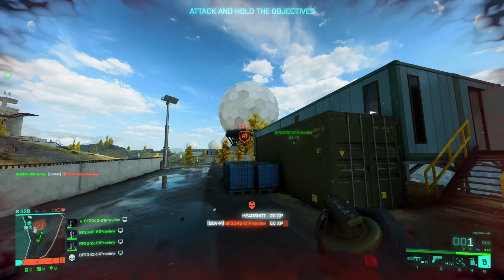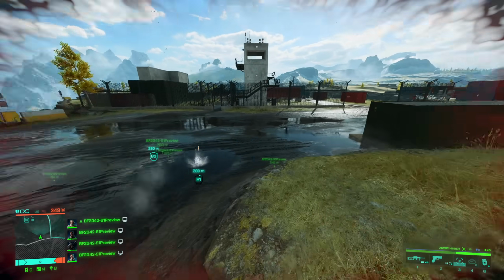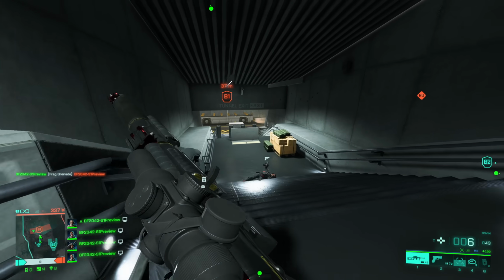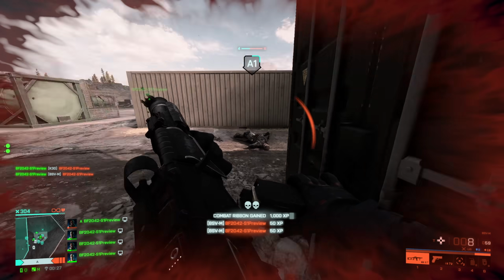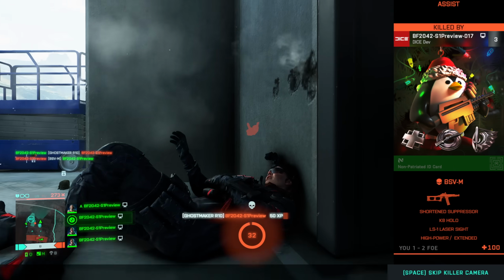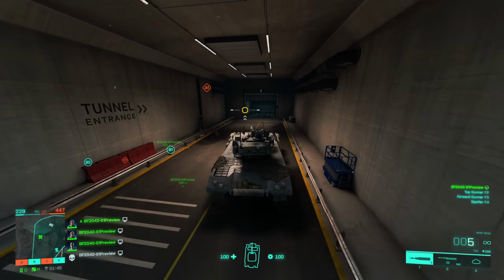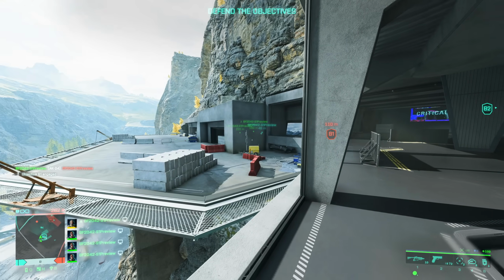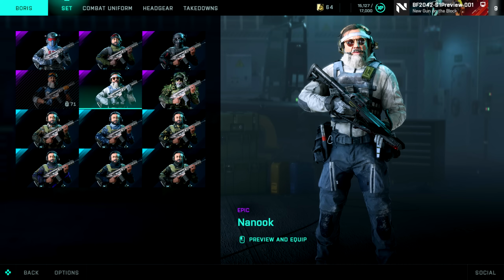Battlefield 2042 Zero Hour Gameplay and Impressions...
Battlefield 2042 Zero Hour Gameplay and Impressions. Season 1, New map, guns, gadget, Heli and more. Let's take a look at everything.